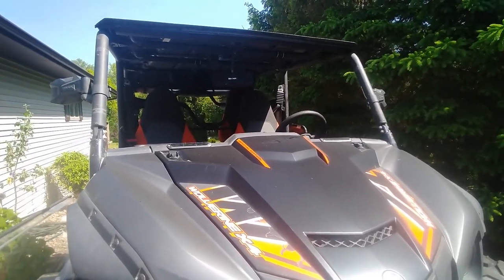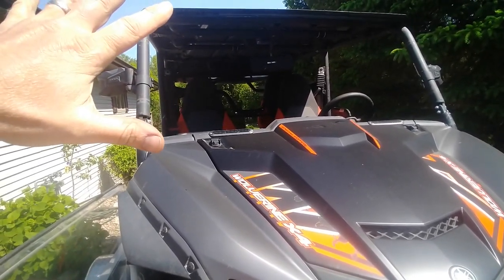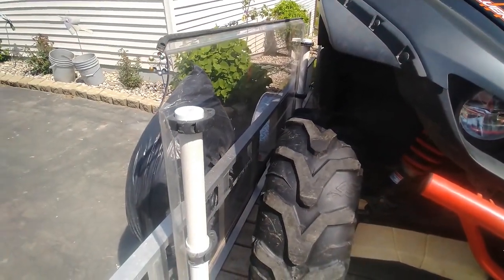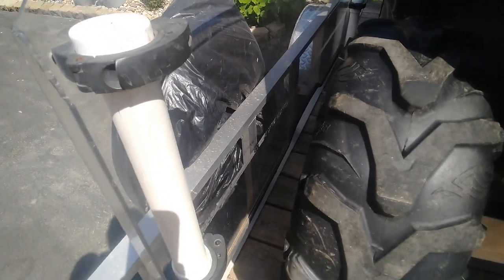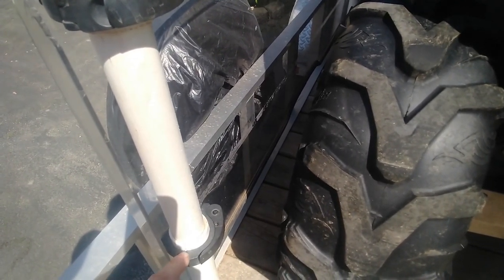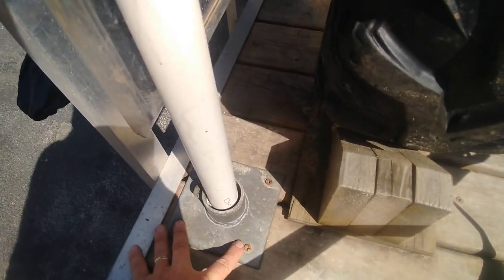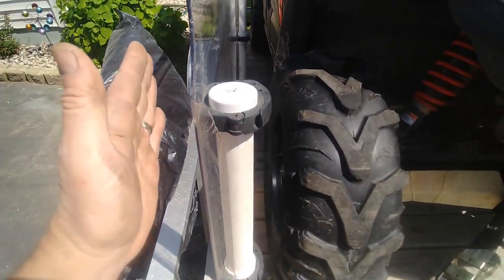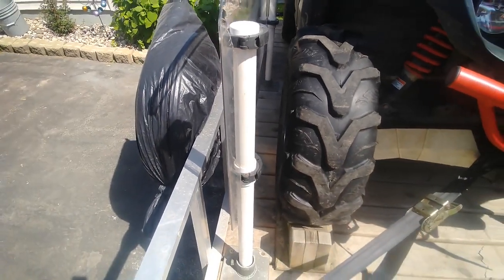Better protection for your UTV windshield while trailering!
I show you an easy to build system which keeps your UTV windshield clean, protected from insects and rocks and improves trailering efficiency.